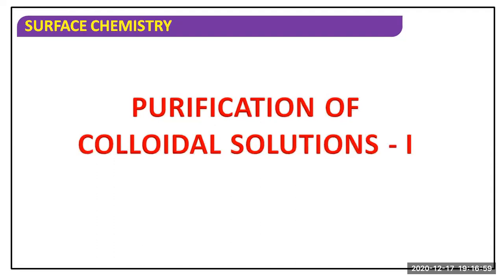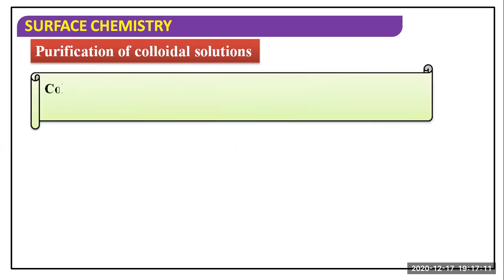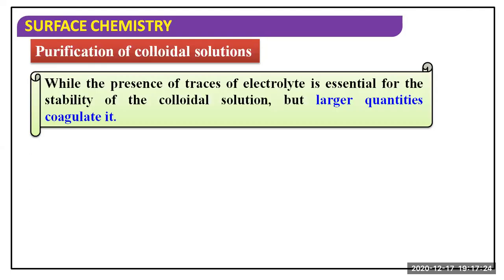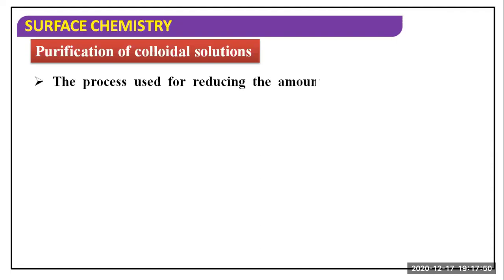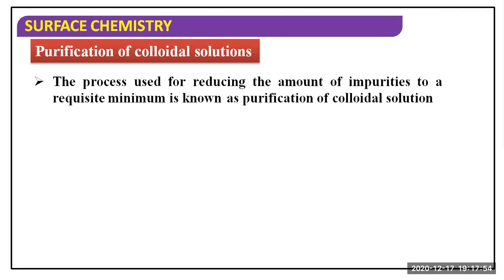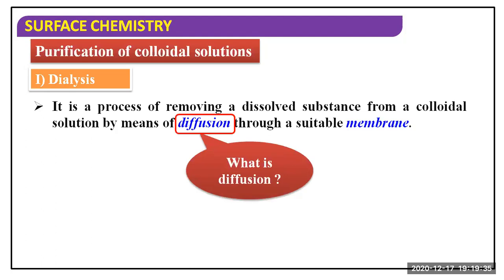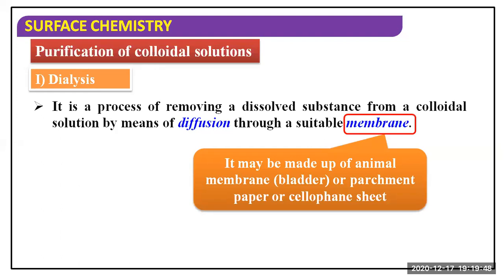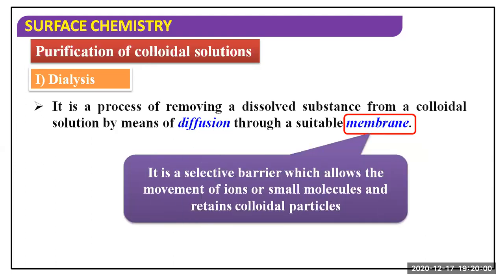Colloids purifications preparation Lecture 3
Tyndall effect:
• Tyndall effect was first discovered by Faraday &
was studied by Tyndall, in the honour of whom it
is called as Tyndall effect.
• The process of scattering of light by the colloidal
particles is known as Tyndall effect.
• When ray of light falls on sol particles, they absorb
light & becomes self luminous, & then scatter light
in all possible directions.
• It is property of colloids while true solutions (or
homogeneous systems) do not show this effect.
• When a beam of converging rays passes through
colloidal solution, a bright, glowing cone is
observed which is known as Tyndall cone. This
cone has bluish tinge as blue light scatters most.Charge on colloidal particles: Colloidal particles always carry an electric charge. The nature of this
charge is the same on all the particles in a given colloidal solution may be either positive or negative.
E.g., when AgNO3 solution is added to KI solution, the precipitated AgI adsorbs 𝐼− ions from the
dispersion medium & negatively charged colloidal solution is
formed. However, when KI solution is added to AgNO3
solution, positively charged sol is formed due to adsorption of
Ag+ ions from dispersion medium. The first layer, formed by
selective adsorption, attracts counter ions from the medium
forming a second layer, as shown below:
𝐴𝑔𝐼/𝐼−𝐾+; 𝐴𝑔/𝐴𝑔+𝐼−. The combination of two layers of
opposite charges around the colloidal particles is called
Helmholtz electrical double layer. The potential difference
between the fixed layer & the diffused layer of opposite
charges in the electrical double layer is called the electrokinetic
potential or zeta potential.
2. Electrophoresis: The phenomenon of movement of colloidal particles towards the oppositely charged
electrodes under the influence of applied electric field is called electrophoresis.
3. Coagulation/flocculation: The process of conversion of sol into a suspension is called flocculation or
coagulation or precipitation.Sols obtained by above methods contains impurities which may be of two types:
(i) Insoluble impurities: These are suspended impurities & may be removed by filtration through filter paper.
(ii) Soluble impurities: These are soluble electrolytic impurities. Traces of these electrolytes are necessary for
stability of sol but when present in excess, they may lead to coagulation.
These impurities may be removed by following methods:
(a) Dialysis: The process of separating substances in the colloidal state from those present in true solution
state with the help of fine membrane is known as dialysis & the membrane as dialyser.
In the process of dialysis, colloid is filled in the bag of parchment or animal bag, which is kept in
flowing water. The soluble, electrolytic impurities readily diffuse through membrane & move away
with flowing water. Pure colloid leaves behind in the bag.
Blood is a colloid & in case of kidney failure, it is purified by dialysis.